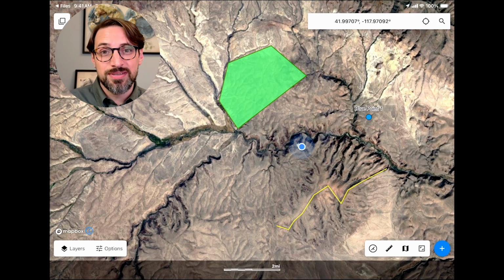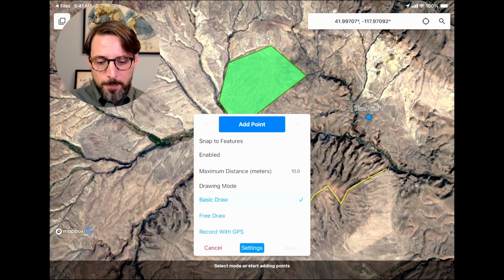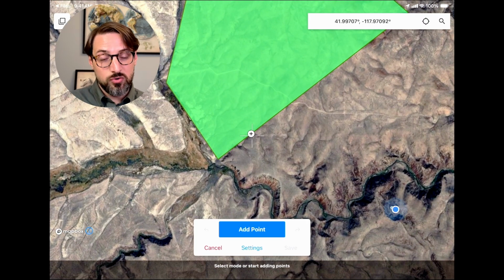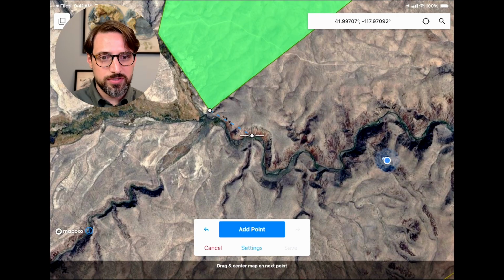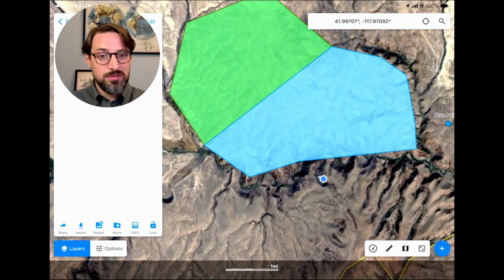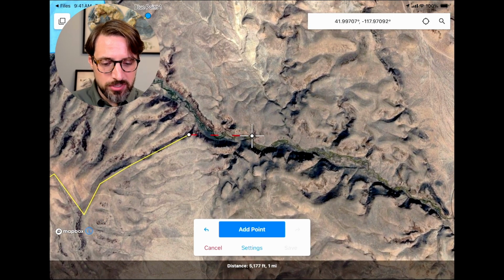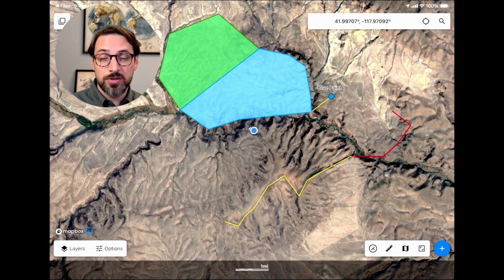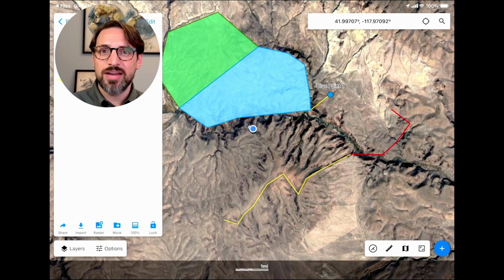Snapping to features while drawing new geometries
In this video Mike walks through our Snap to Features option in the drawing settings, to show you how to quickly and easily create geometries that align precisely with the endpoints, vertices, and edges of existing shapes directly in the field.

For more information on this feature, check out our user guide